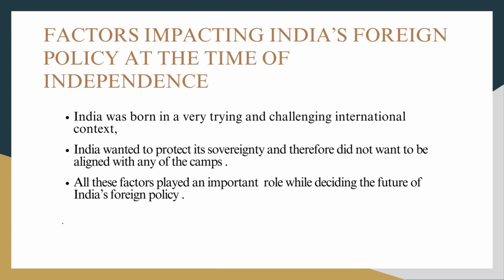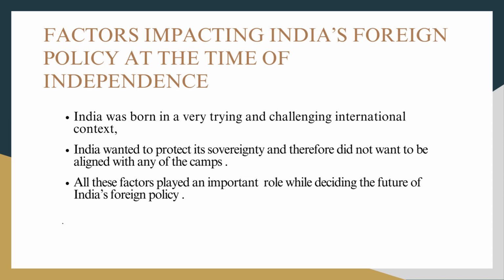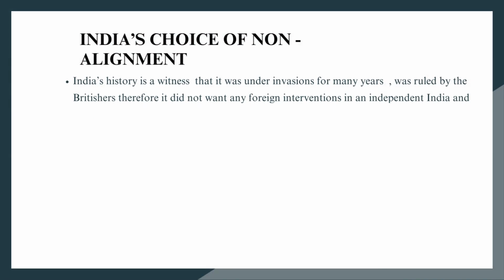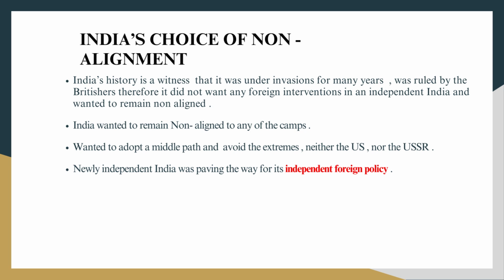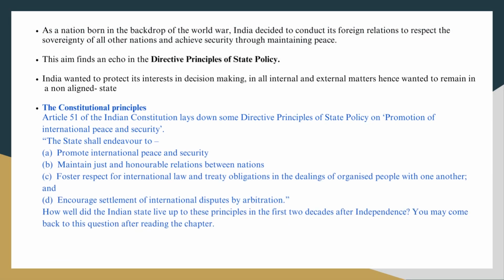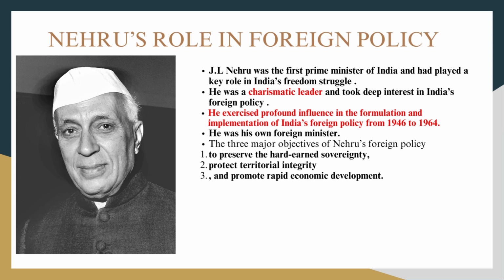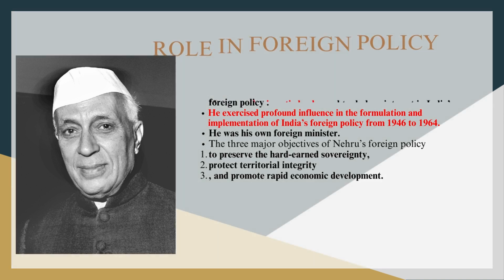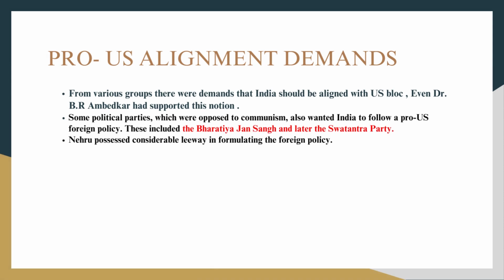INDIA'S EXTERNAL RELATIONS PT1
INDIA'S EXTERNAL RELATIONS
FOREIGN POLICY
NAM